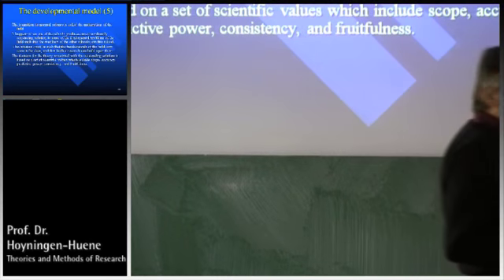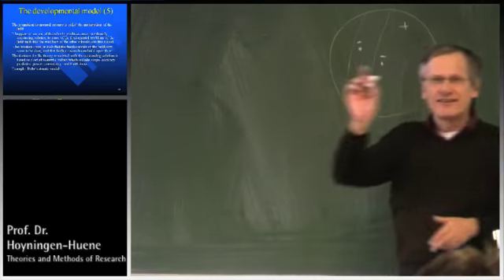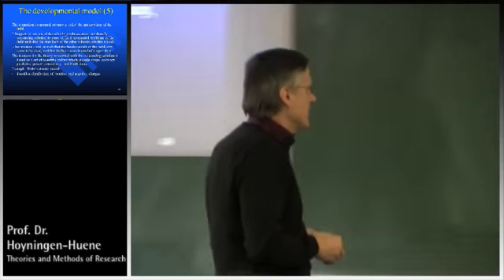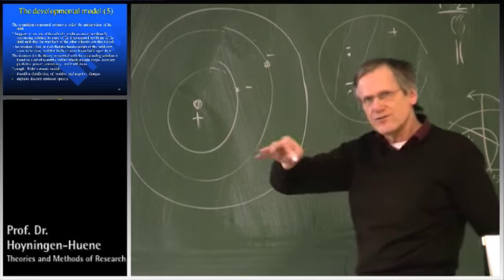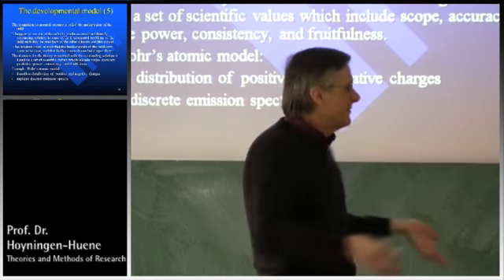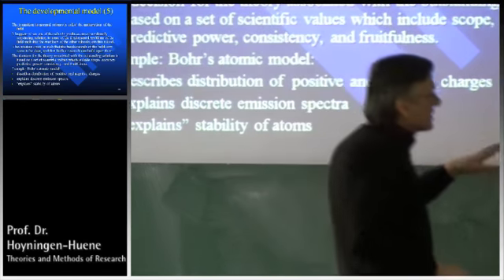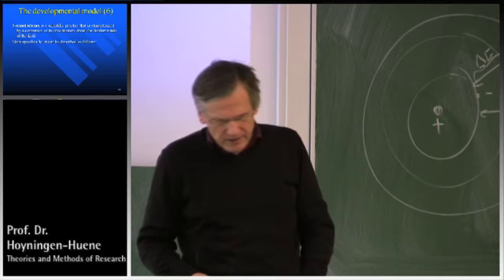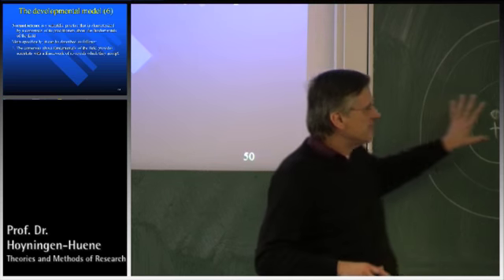Introduction to Philosophy of Science. Lecture 5, part 2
Lecture series delivered by Professor Paul Hoyningen-Huene at Leibniz Universität Hannover, winter term 2010